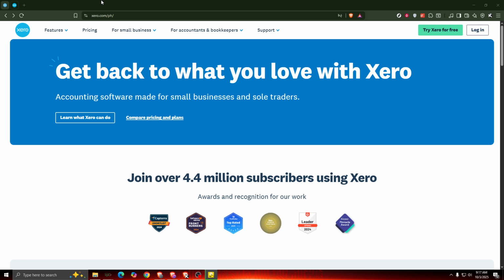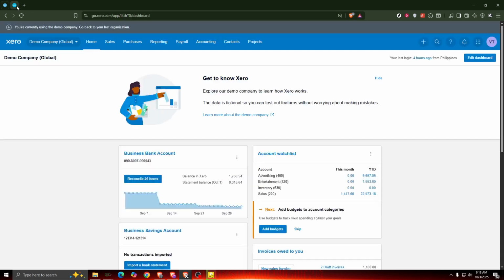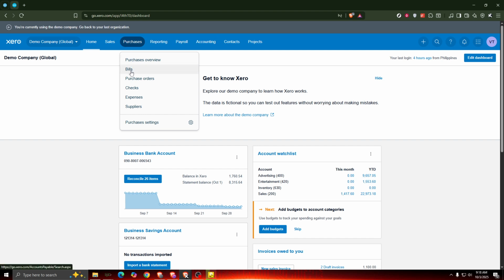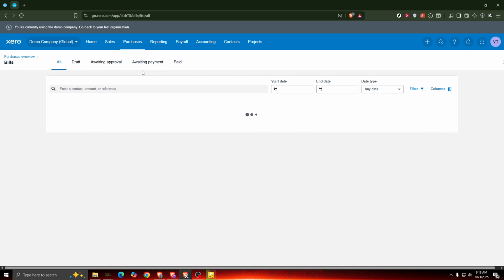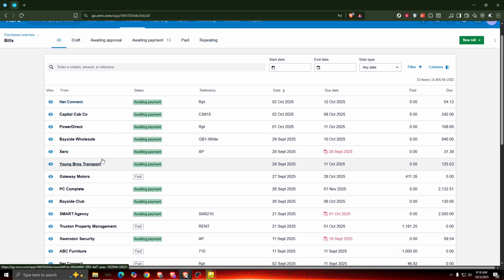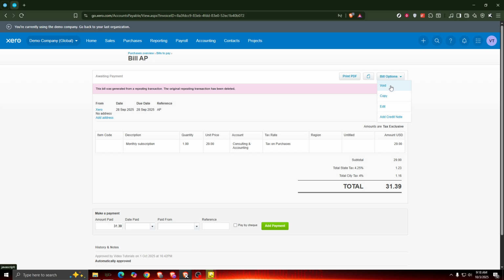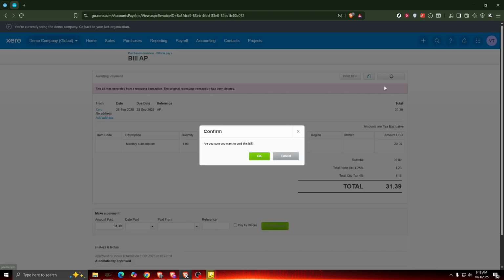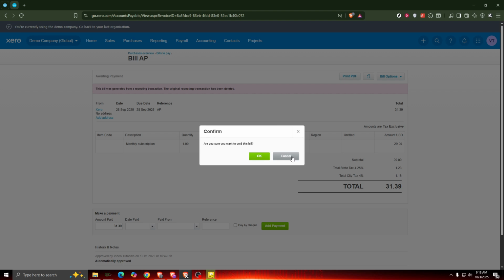How to Void a Bill in Xero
How to Void a Bill in Xero (Step-by-Step Guide)

Description:
Entered a bill in Xero by mistake or no longer need it? ❌ In this quick tutorial, I’ll walk you through how to void a bill in Xero safely and correctly without affecting your other records.

✅ In this video, you’ll learn:

When you should void a bill vs. delete it

Step-by-step instructions to void a bill in Xero

How voiding affects your financial reports

Tips to keep your accounts clean and accurate

Perfect for small business owners, bookkeepers, and accountants who want to maintain tidy and accurate records in Xero.